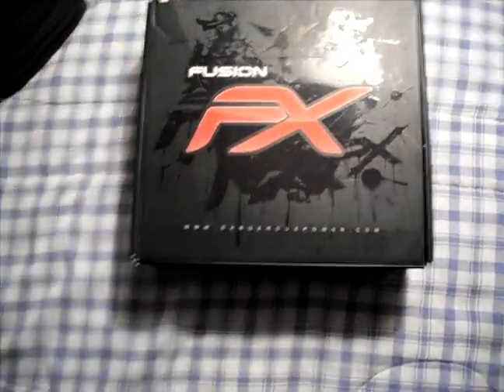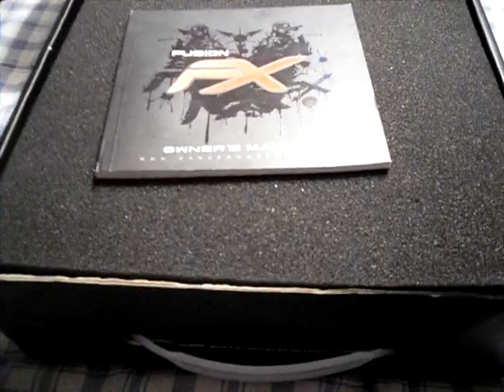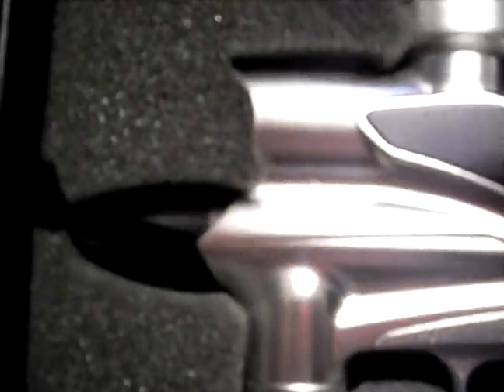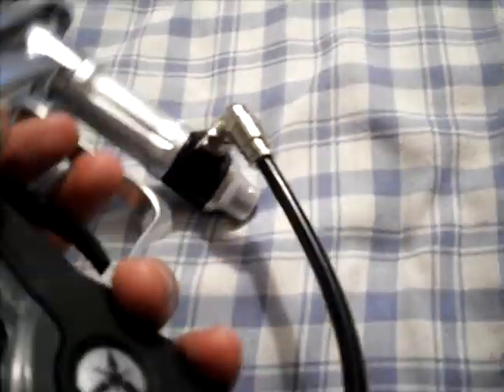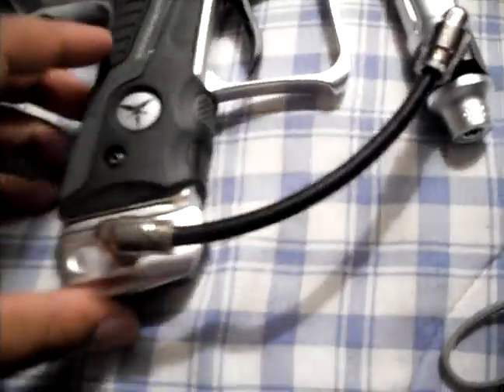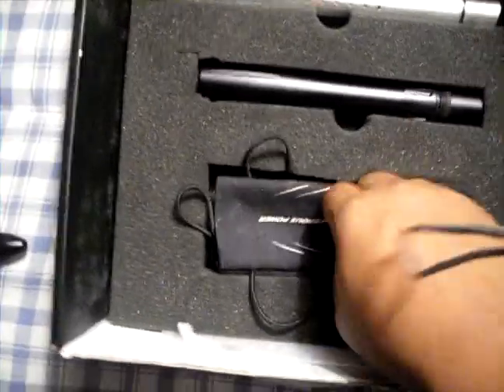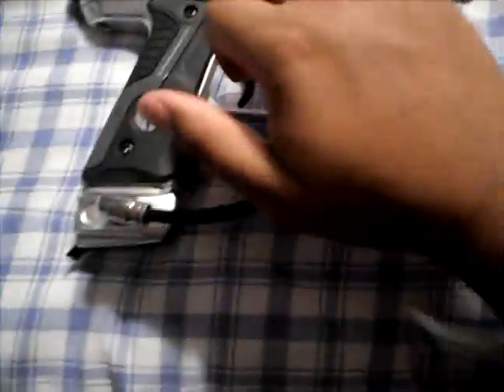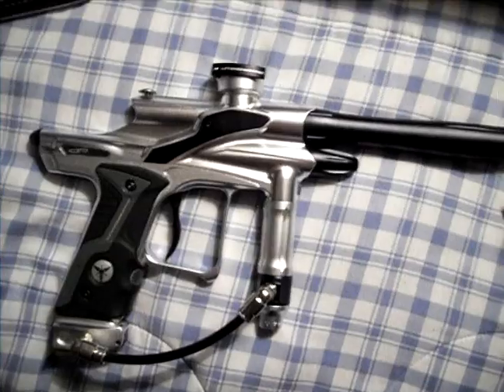Dangerous Power FX Unboxing (ivey)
Unboxing a used dangerous power fx, got this at a generous price, just wanna say thanks to mike, chill guy, if your local and want a dp gun he's the guy to go 2